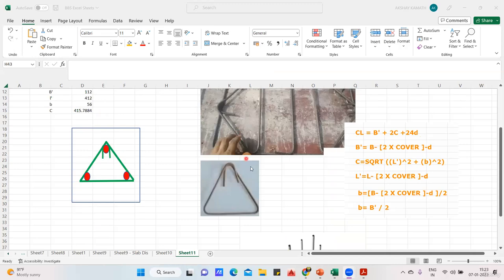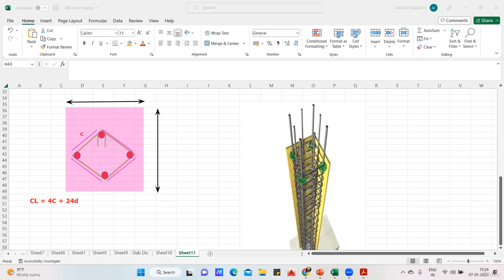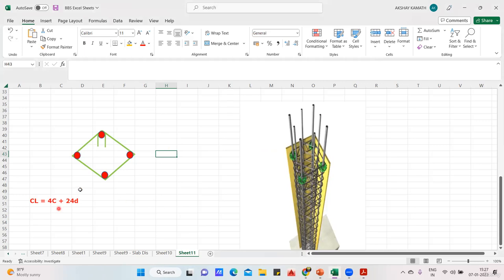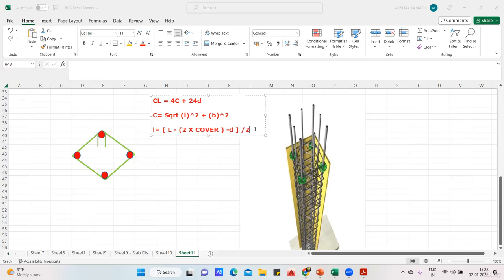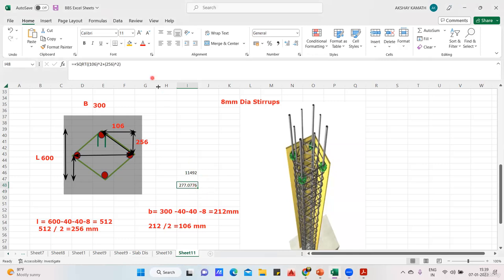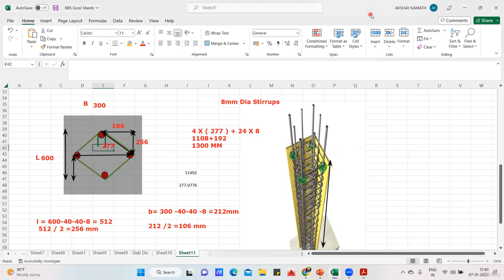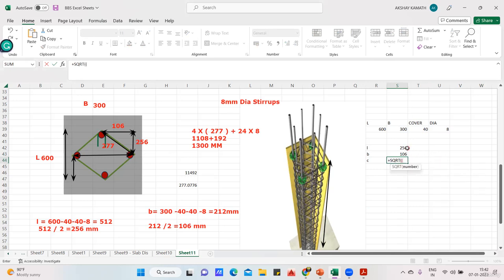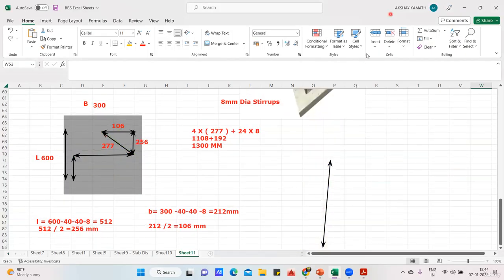99 Diamond Stirrup Cutting Length BBS